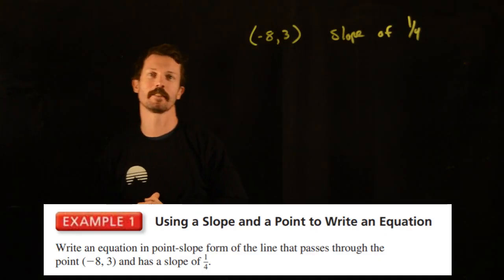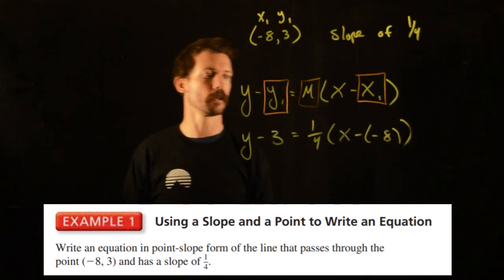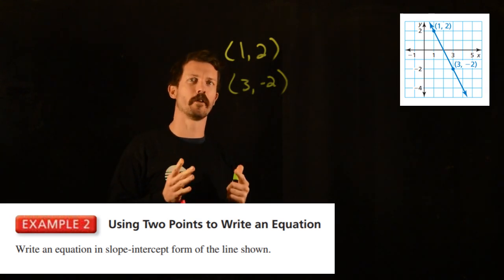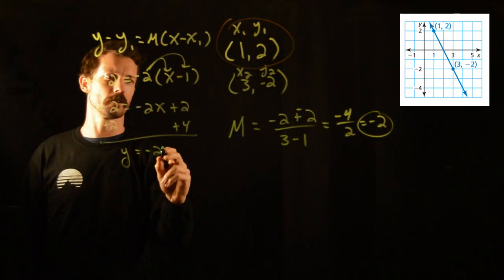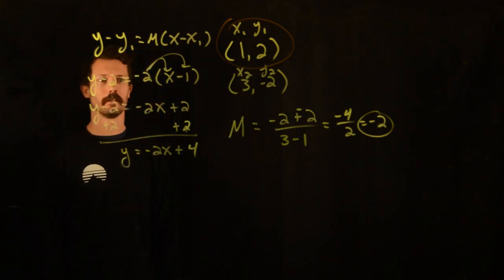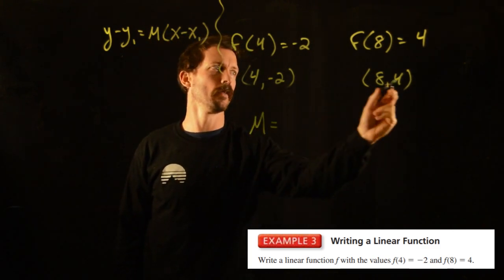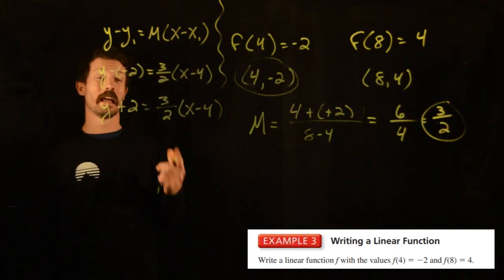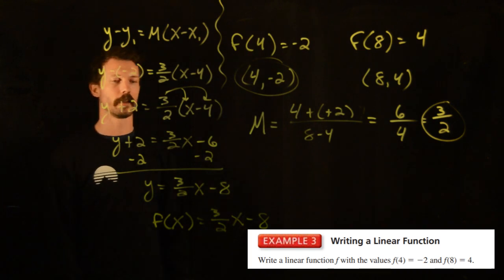Writing lines in point slope form